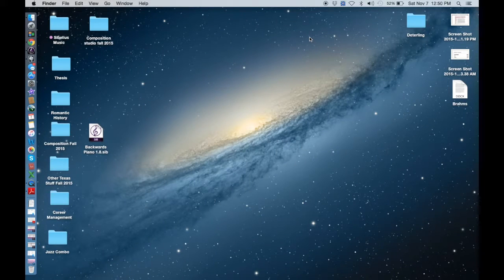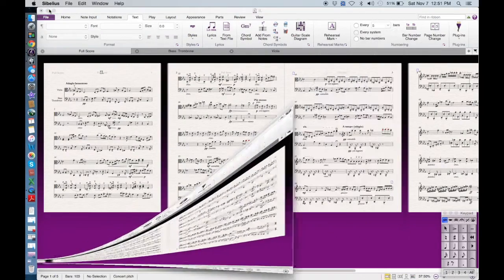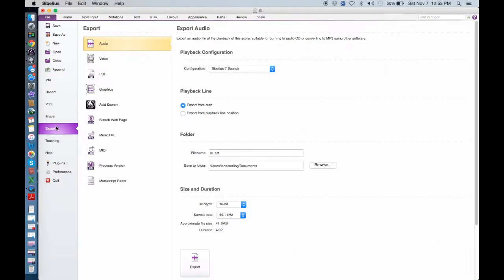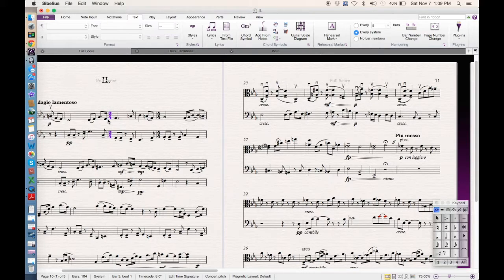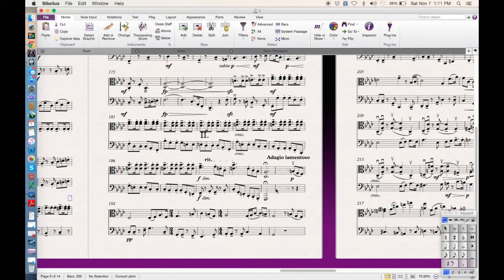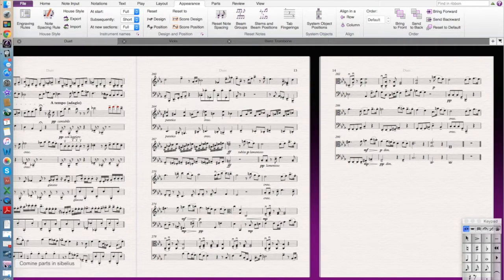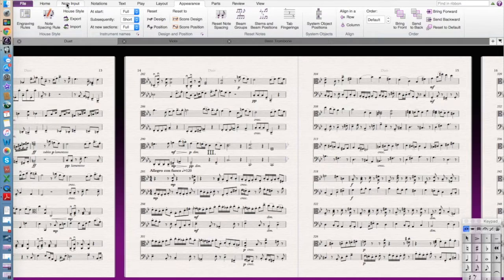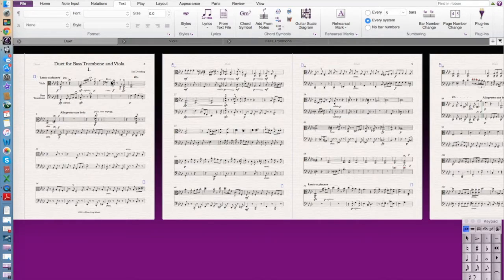Sibelius 7.5: Combining different movements into one file - Ian Deterling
A short tutorial on two different ways to combine multiple movements into one file with Sibelius (combining different Sibelius 7.5 files) and Preview (combining different PDF files).